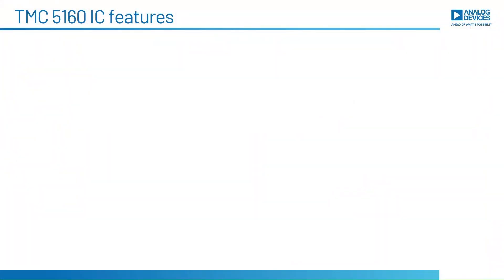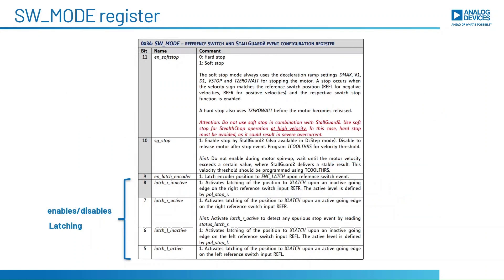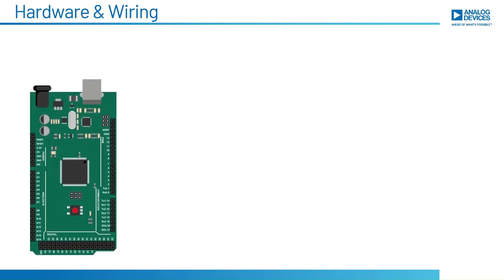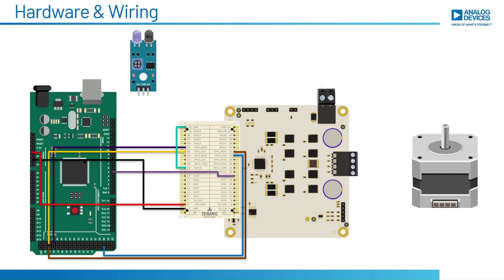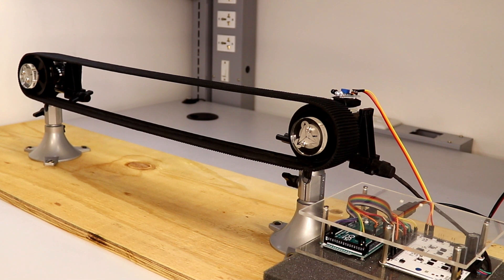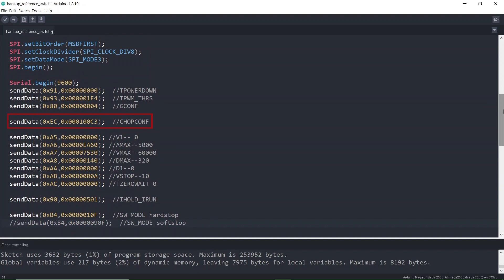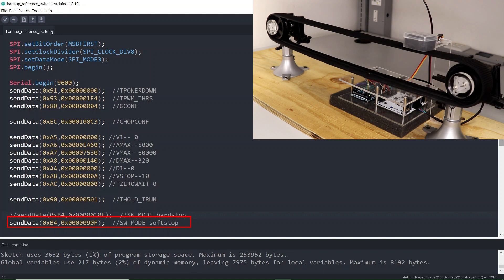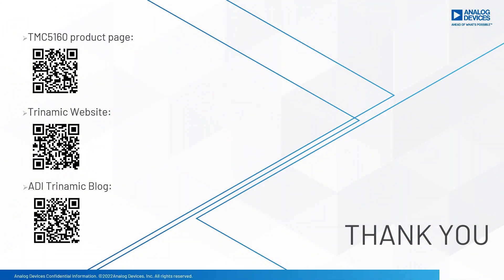Reference Switch Input Usage in TMC5160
This video discusses the Reference Switch Input Usage in TMC5160.
The TMC5160 is a high power stepper motor controller and driver IC with serial communication interfaces.